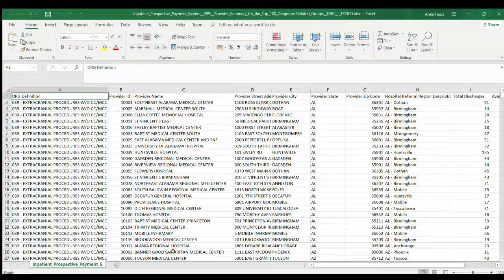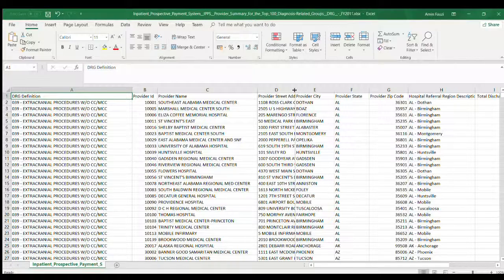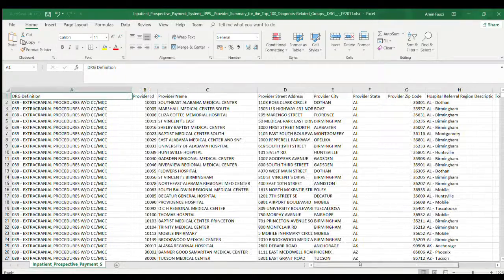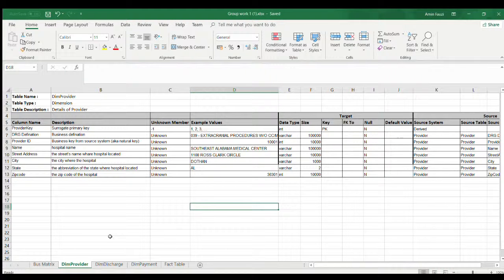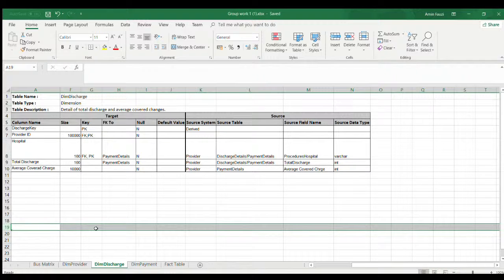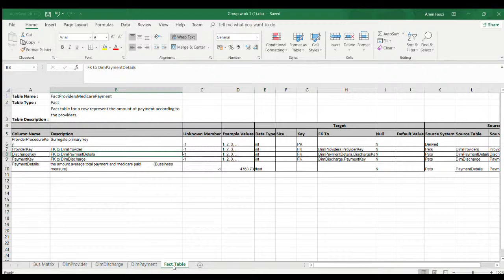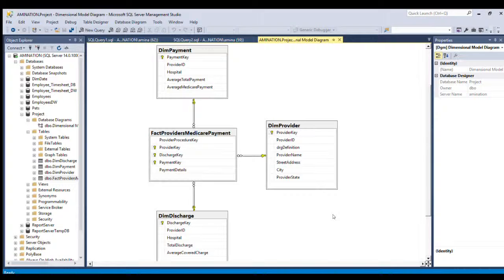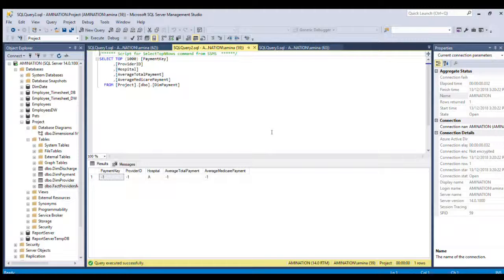INFO 3102 Data Warehousing (Group C)